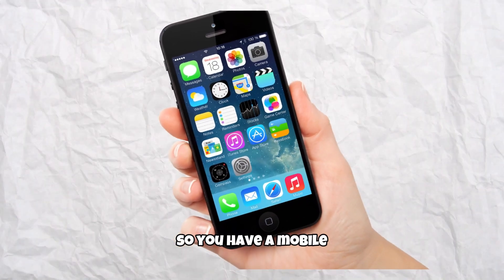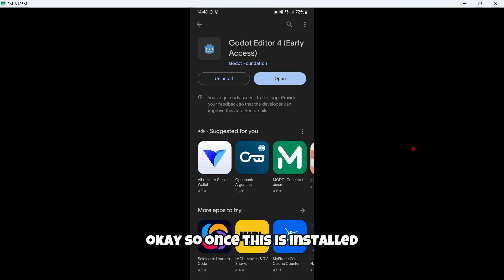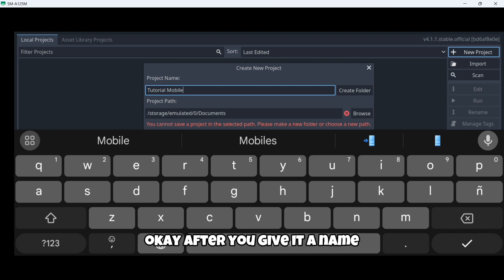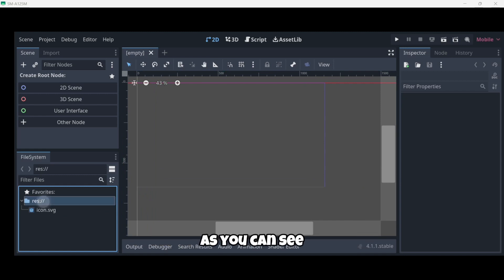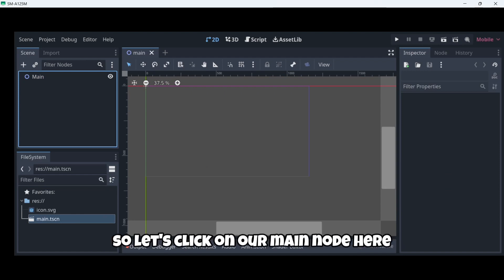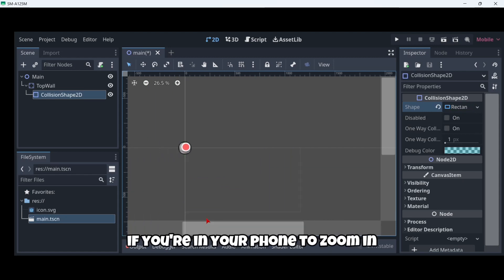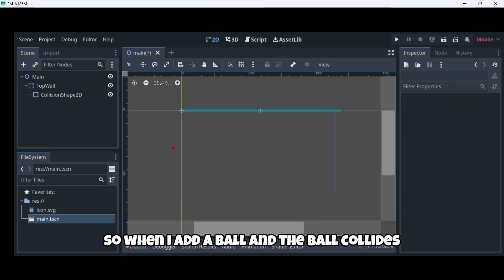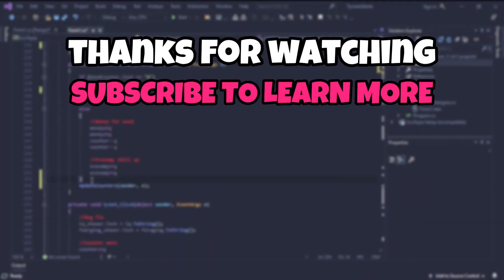📱How to SET UP a GAME in GODOT MOBILE🎮 #1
In this first part, we will be setting up everything which involves downloading the engine, discovering Godot’s UI and creating the walls for the game

⏰TIME MARKS⏱️